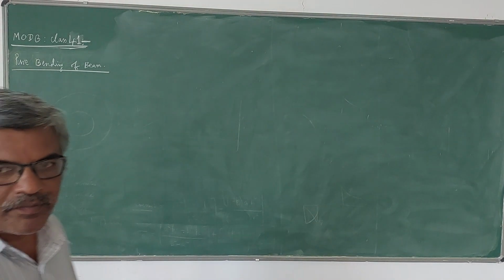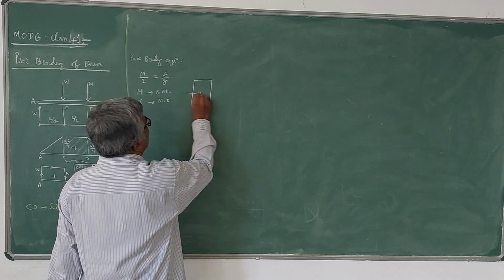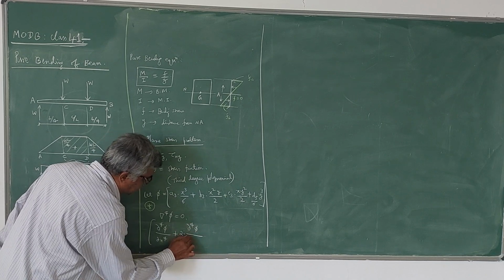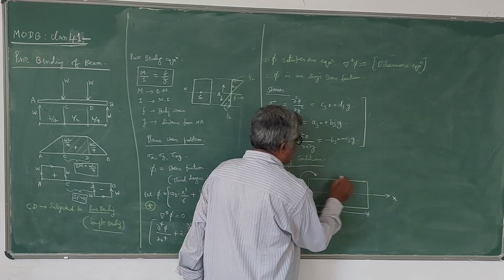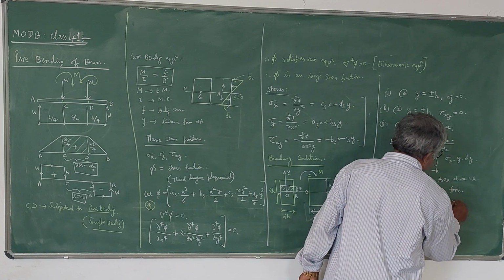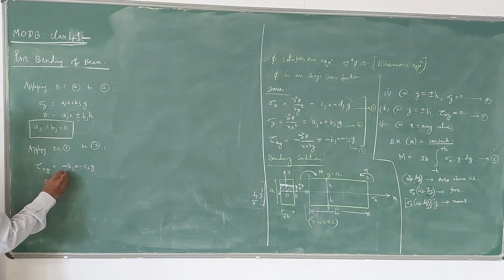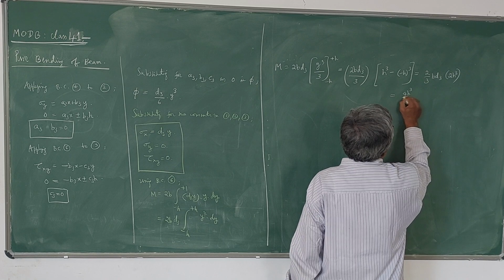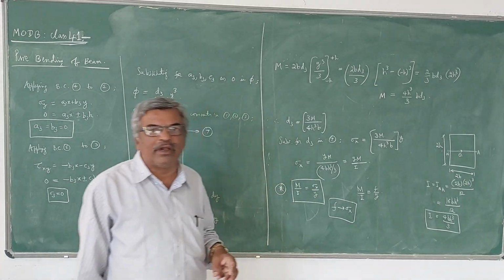MODB - Class 41- Pure bending of a beam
Deriving the pure bending equation by using a third degree polynomial as Airy's stress function and the boundary conditions.